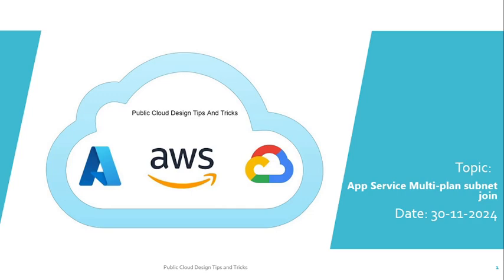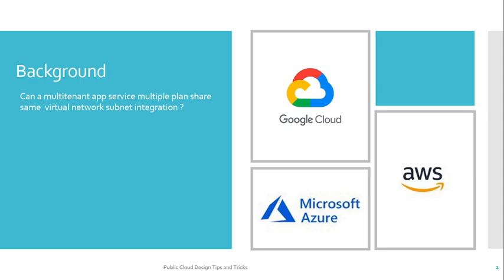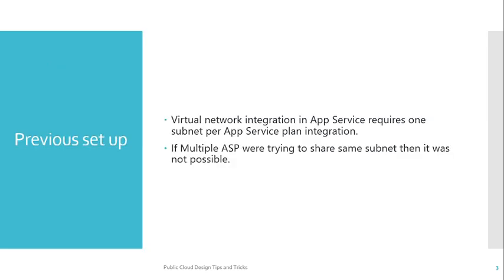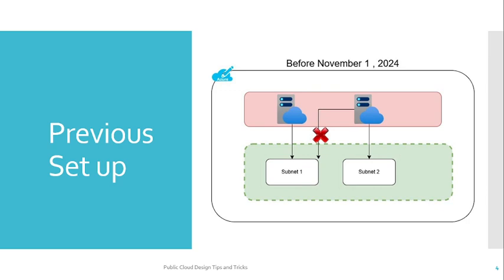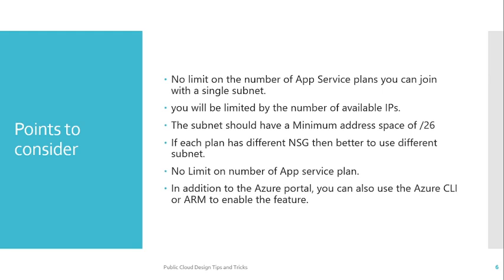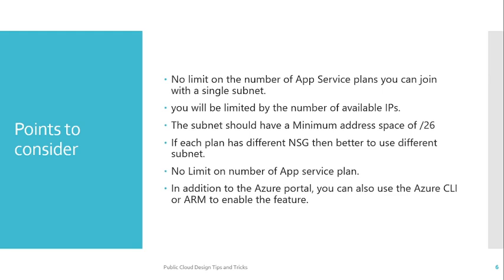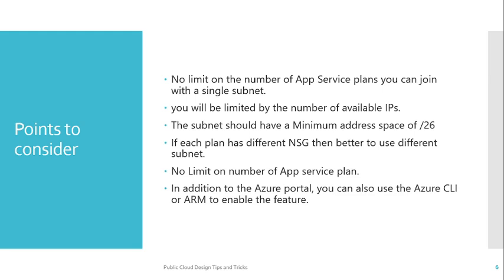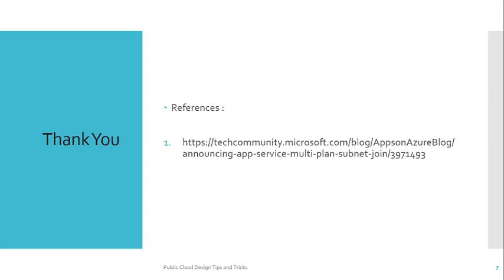Azure Multitenant App Service Multi-plan subnet join